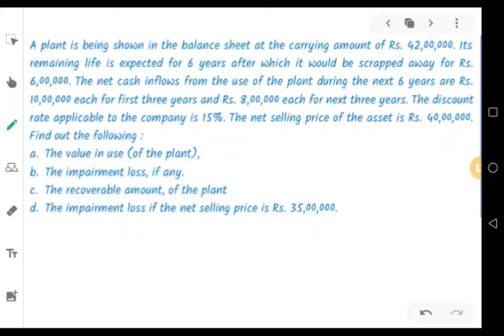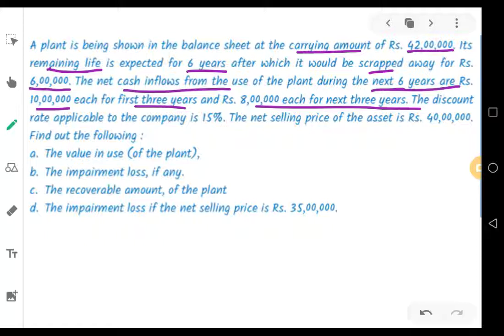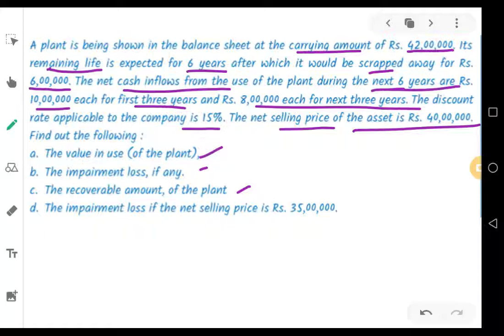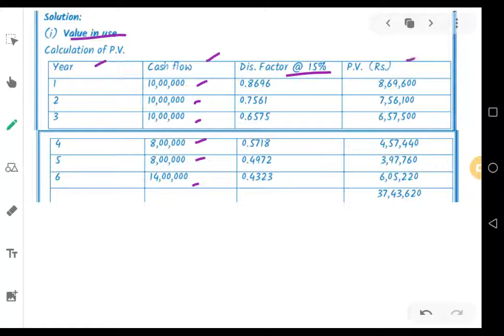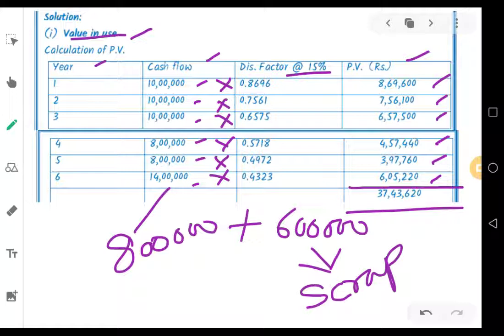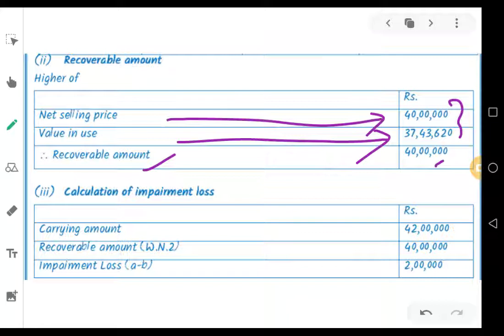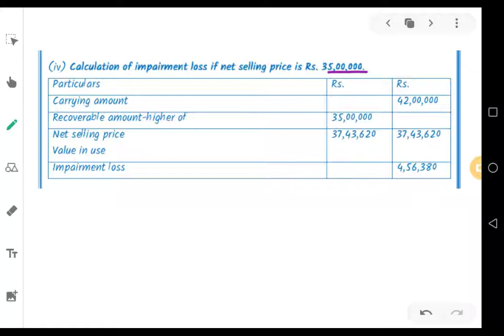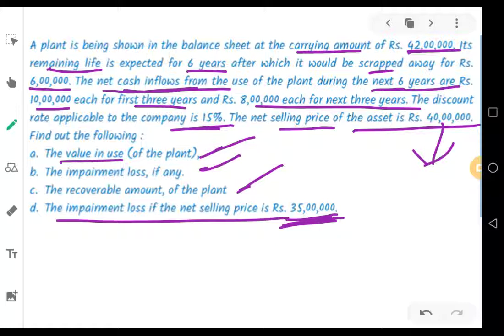Ind AS 36 - Impairment Loss problems and solutions -03